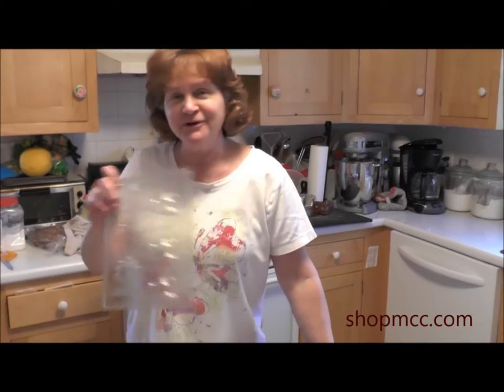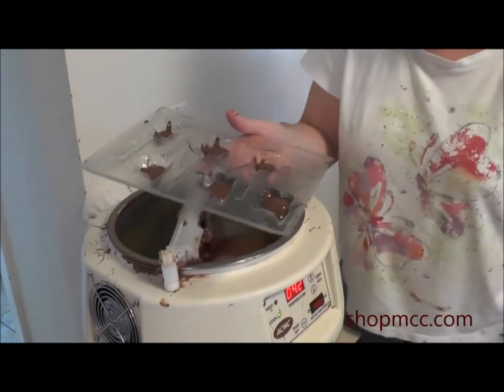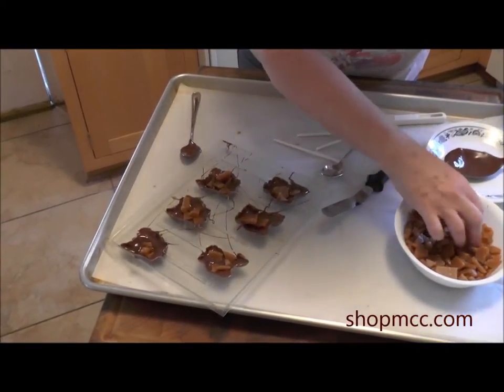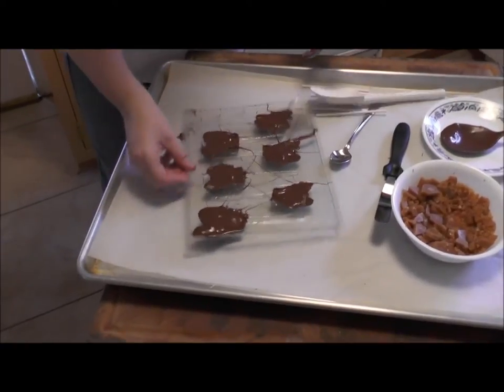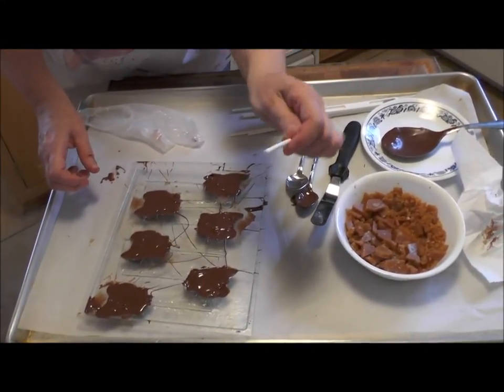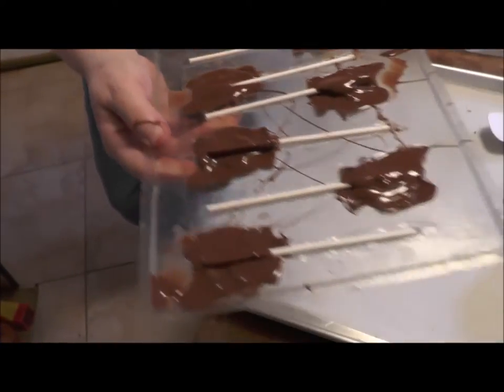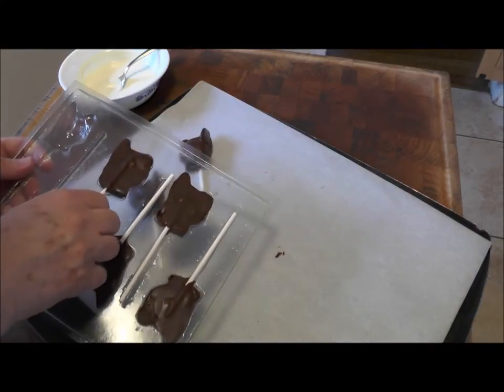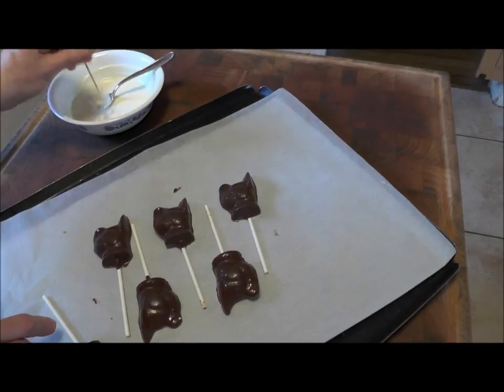GOOBLE GOOBLE CHOCOLATE turkey pops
Solid Chocolate and English Toffee Turkey Lollipops.
How to make chocolate pops with pieces of candy in them.
So delicious and an awesome surprise when a party guest bite into one.